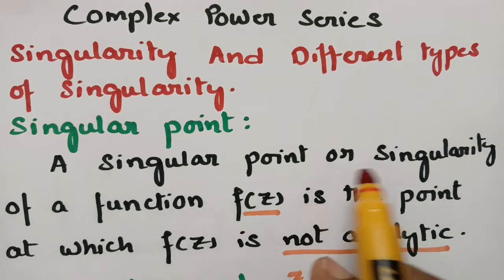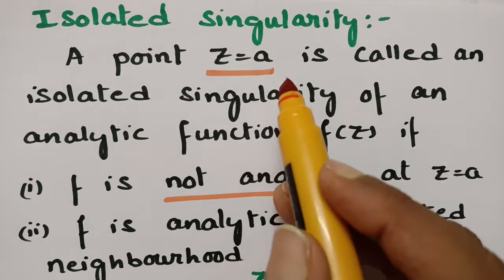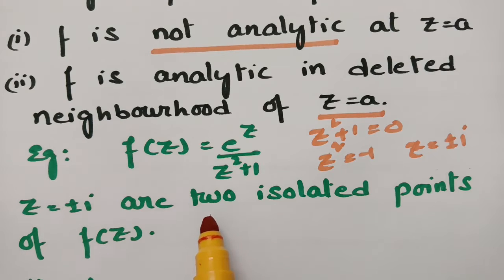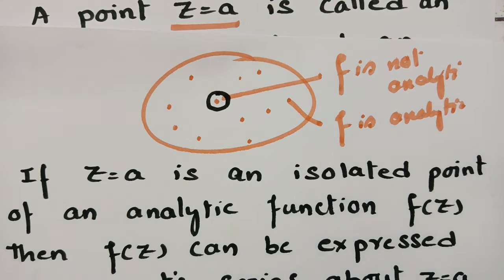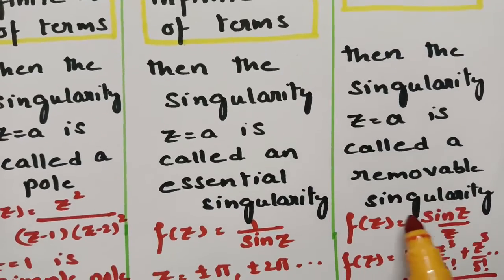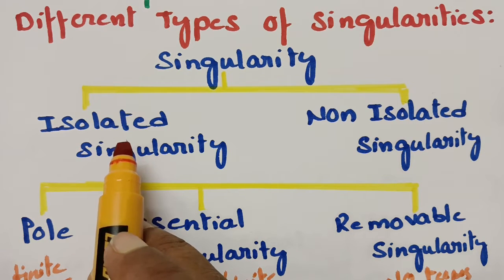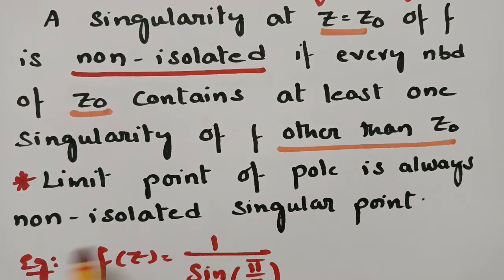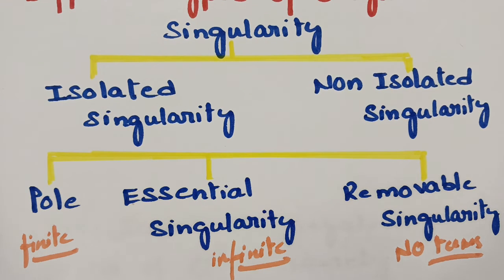Singularity and Different Types Of Singularities - Complex Power Series